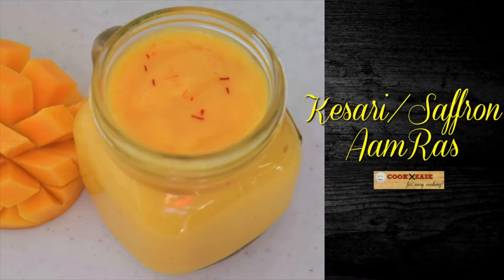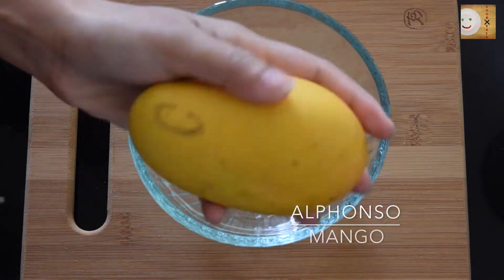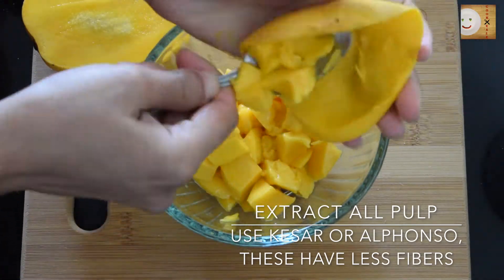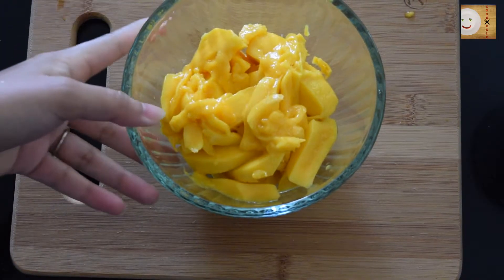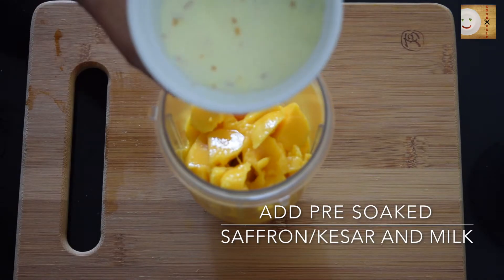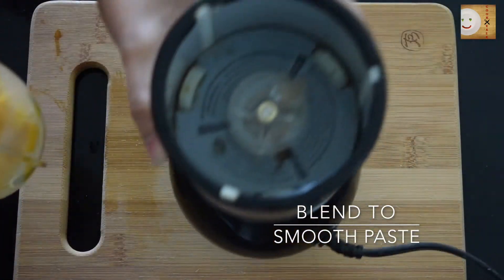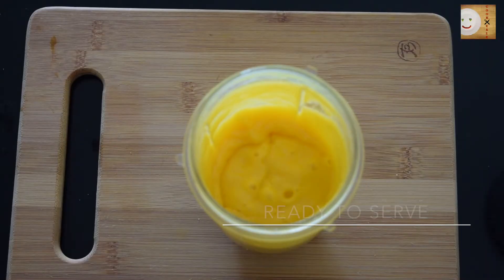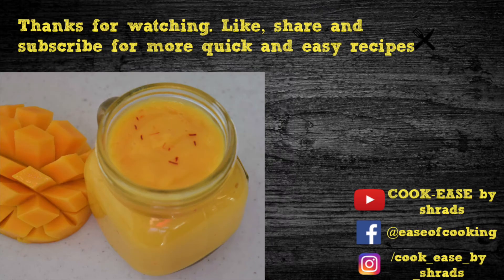Aamras I Kesar Aamras I Mango Nectar I Summer Delight Aamras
This is a super chill recipe for Aamras using Alphonso mangoes.
Try this recipe this summer and bring some chill in this summer heat.

All you need is :
1) Mangoes: kesar or alponso, or any with more pulp and less fibers
2) Kesar/Saffron
3) Milk
4) Sugar- Optional or to taste